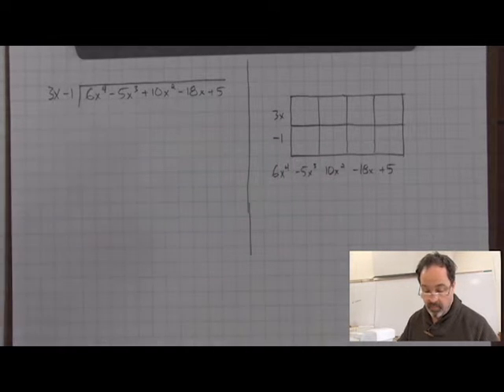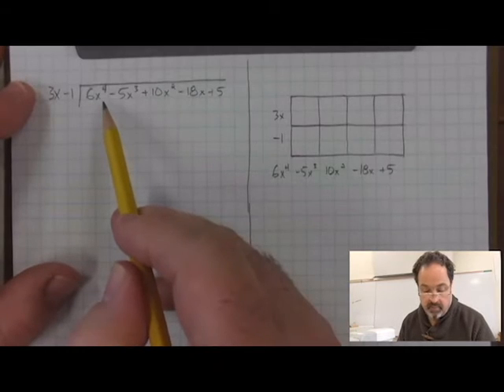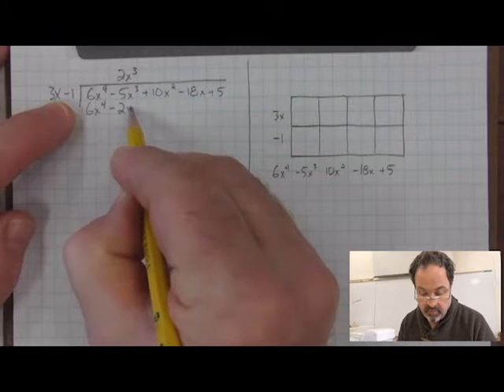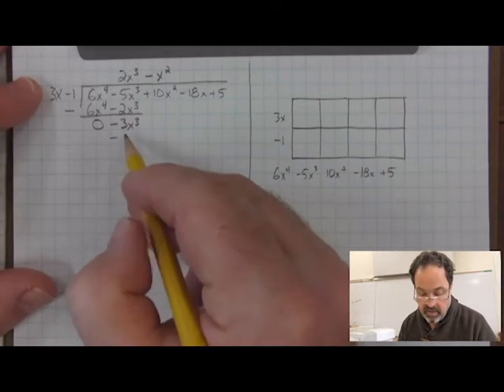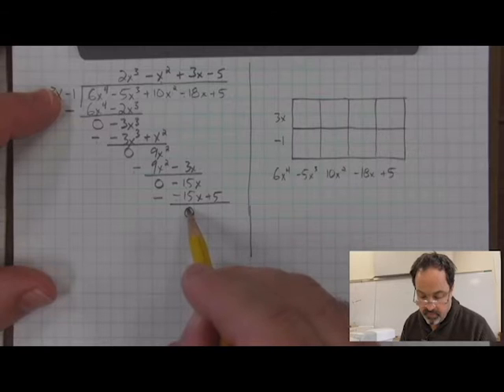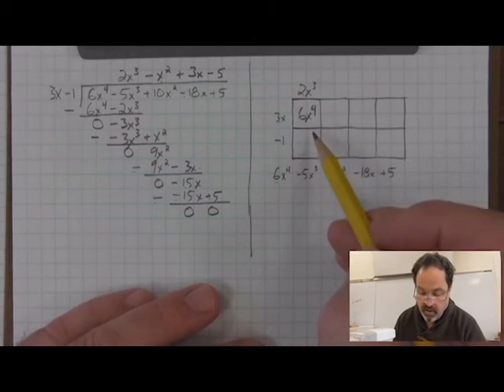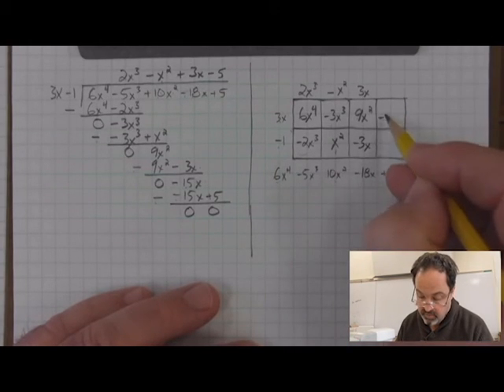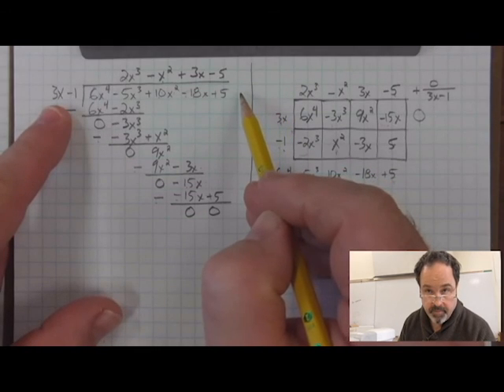VLSos Polynomial Division